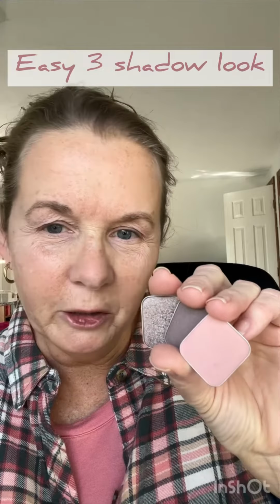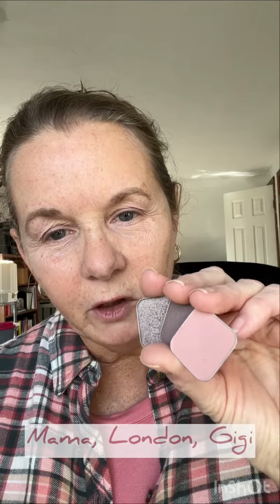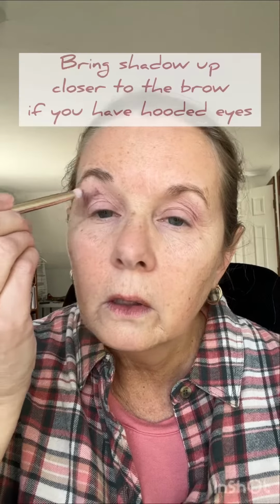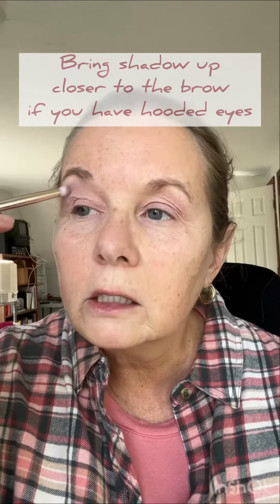Easy 3 color eyeshadow look using Seint’s mama, London and Gigi. This is such a pretty combo!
Anytime you want a great look with a little color just add some London and Gigi! It’s not too much purple and so pretty!
Mature ladies can wear eyeshadow!